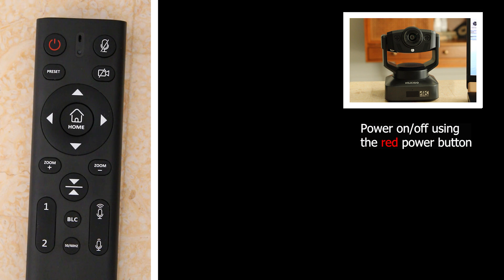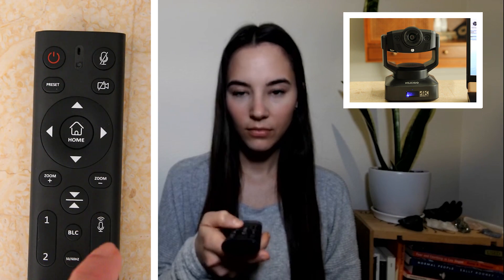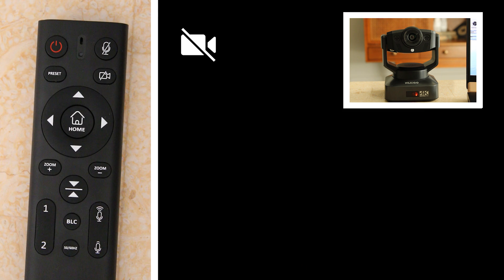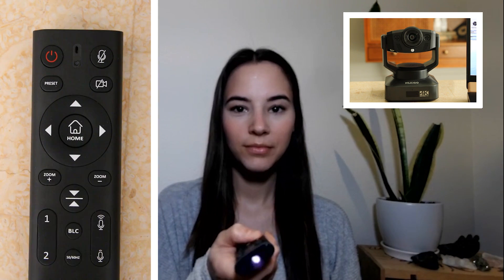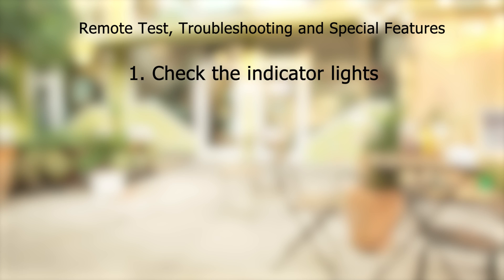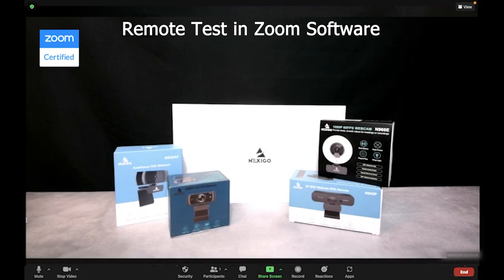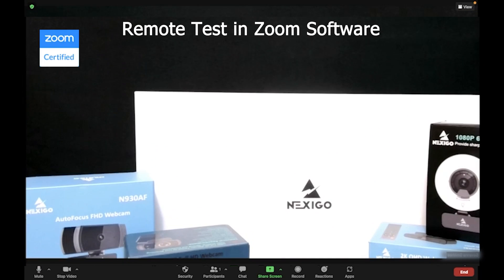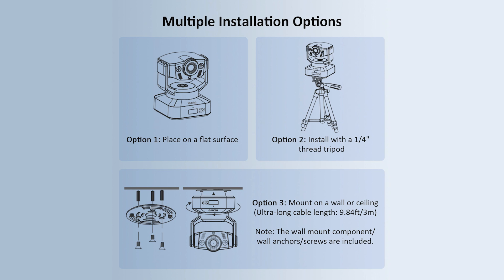NexiGo's N990 Webcam Tutorial: Remote Series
NexiGo’s N990 webcam with remote features multiple functions such as, power on and off, mute, volume, zoom with panning adjustment, mirror/flip, multiple installation options, and more. In this video, we’ll show you how to navigate these functions and give you our tips to troubleshoot any issues that may arise.

Time Stamps:
0:00 - Intro
0:12 - Differences in Remotes
0:25 - Functions of Remote
1:15 - Troubleshooting: Indicator Lights
1:23 - Troubleshooting: Test in Zoom Software
1:34 - How to set and remove presets
2:07 - Installation options
2:17 - Outro/Contact info

NexiGo Production Team:
Cole B.
Savanna S.